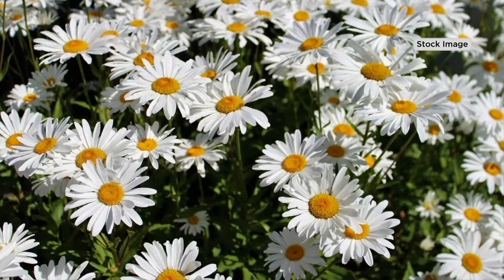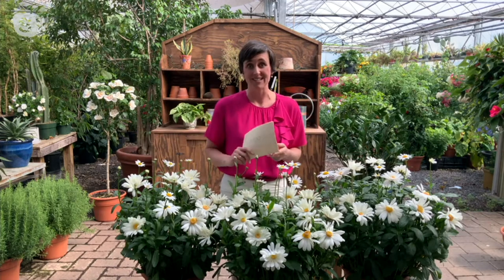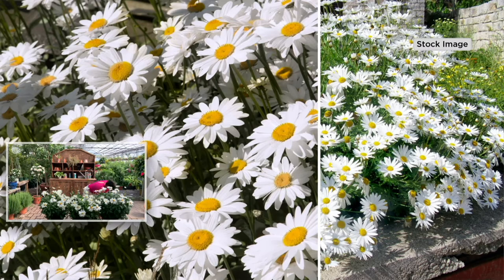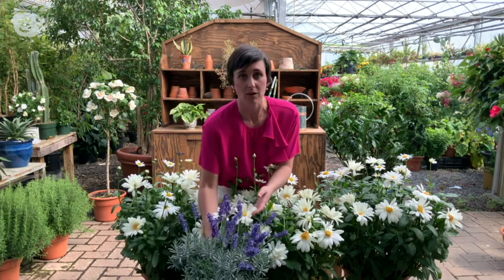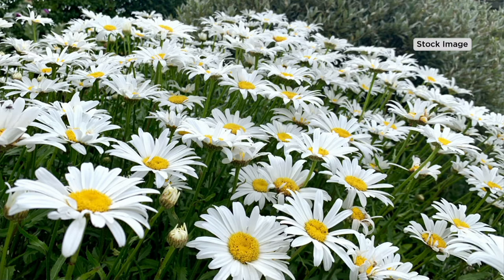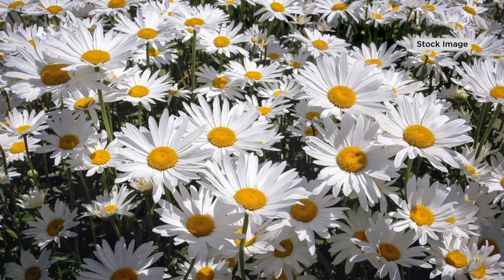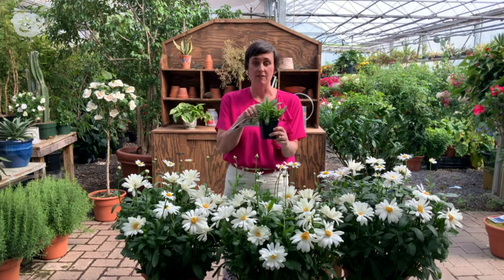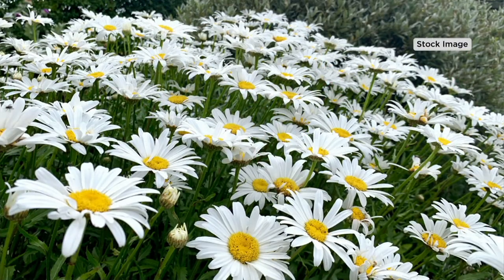Cottage Farms 3-Piece Lancaster Betsy Shasta Daisies Live Plants on QVC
Cottage Farms 3-Piece Lancaster Betsy Shasta Daisies Live Plants

Snow white petals stand out against vivid yellow centers and rich green foliage on these easy-to-grow Shasta daisies that make beautiful cut flowers for indoor arrangements. From Cottage Farms.